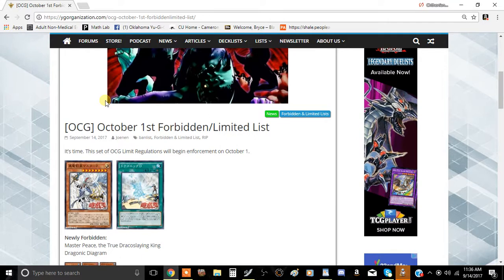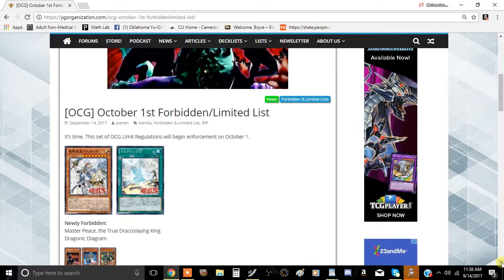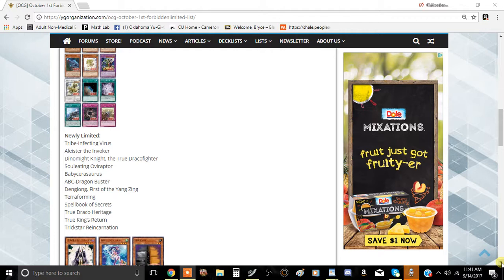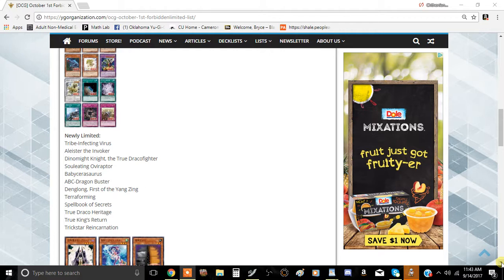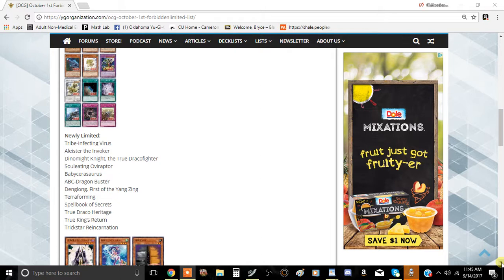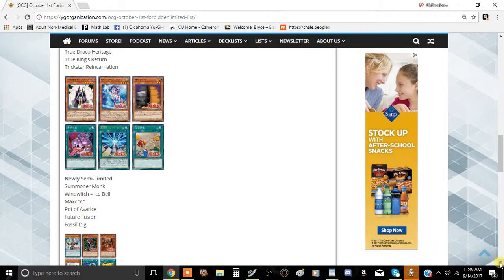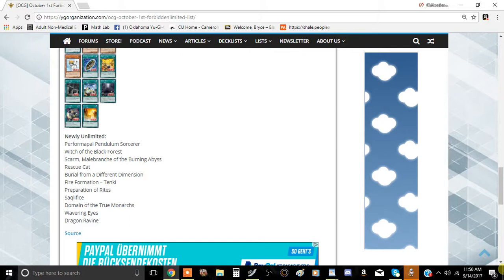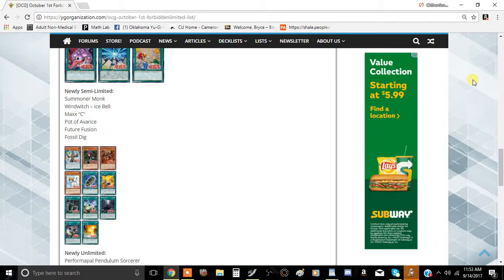October 1st OCG Ban List Discussion: True Draco's, Tribe-Infecting Virus, Maxx "C"